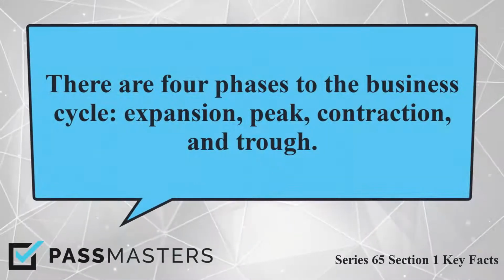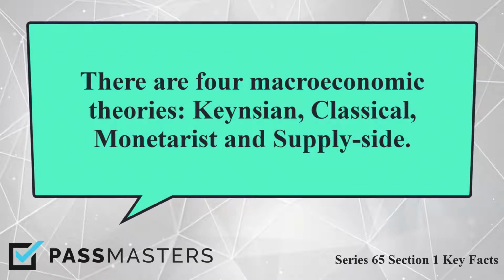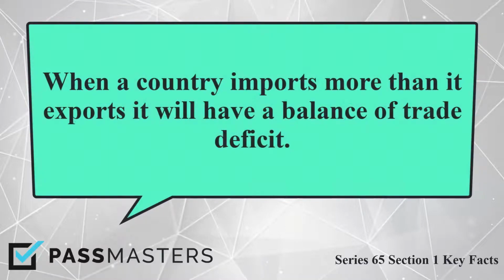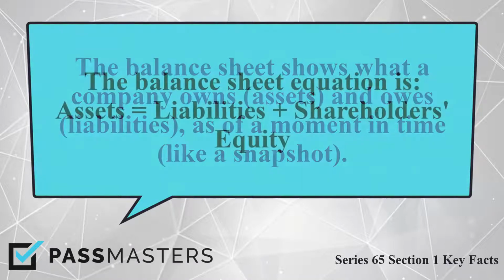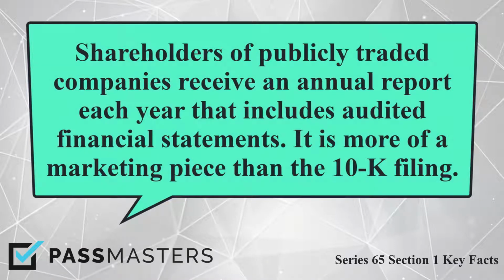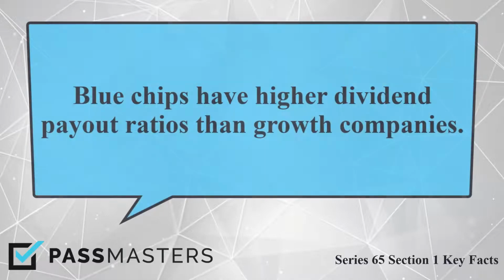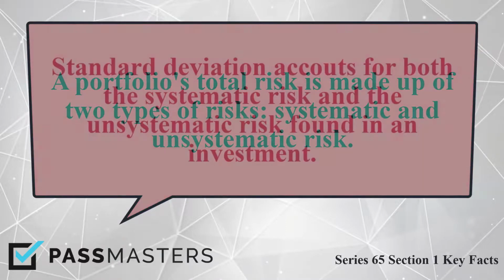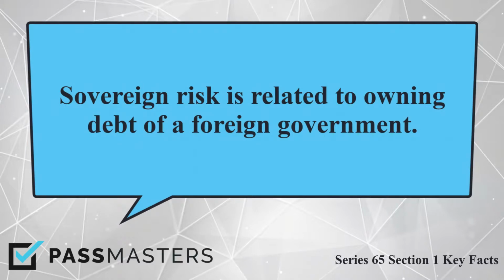NASAA Series 65 Exam Prep Course Sample Essential Concepts Video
Let's ace the Series 65 exam, shall we!  At PassMasters we specialize in preparing people to pass securities licensing exams.

In this video, we are focused on the Series 65 Exam.  In our online Series 65 Exam Prep Course, which is only $225, each section is summed up in a video of Essential Concepts just like this one, which summarizes the most important concepts of the previous section of the course.  We don't just give a little snippet sample of our course.  We want you to see we are for real.  This is the actual full-length Essential Concepts video from Section 1 of our Series 65 study guide.

If you are looking for a Series 65 class, our video-based course is exactly what you need.  In addition to over 20 hours of on-demand Series 65 instruction, our course also includes over 2,300 Series 65 practice/final exam questions.

Our instructor, Suzy Rhoades, has successfully trained thousands of people from coast to coast how to pass the Series 65 test the first time.  We hope you will give her the opportunity to help you do the same thing.

If you need help passing another securities exam, Suzy has got your back. Check out all of Suzy's exam prep offerings here:

Cannon who just passed his Series 65 test after studying with Suzy had this to say about his experience:

"Just wanted to reach out and let you guys know I failed the Series 65 twice using Kaplan and then passed it using your material. Thank you all at PassMasters!"

Thanks for checking out our video, and good luck with your exam.